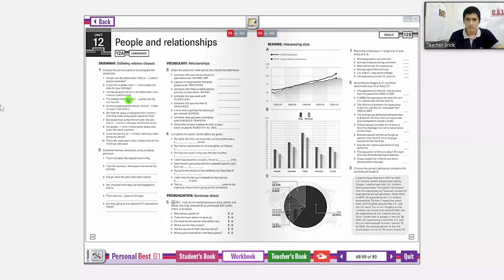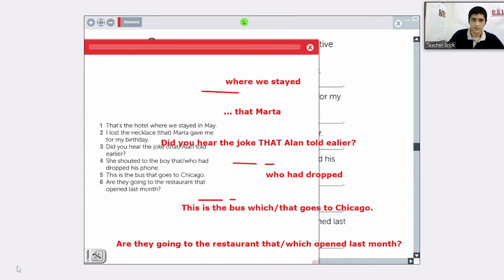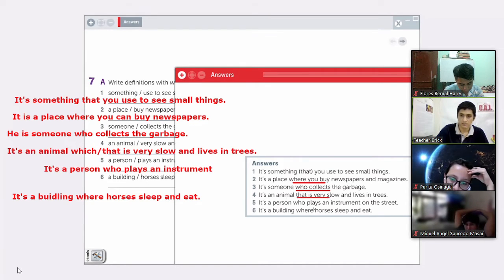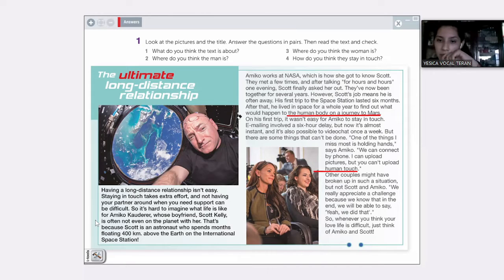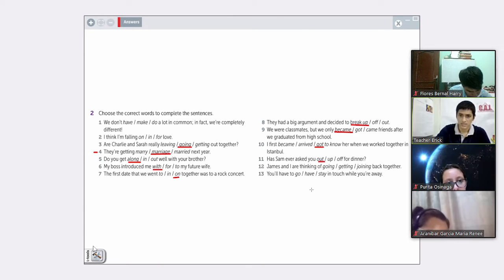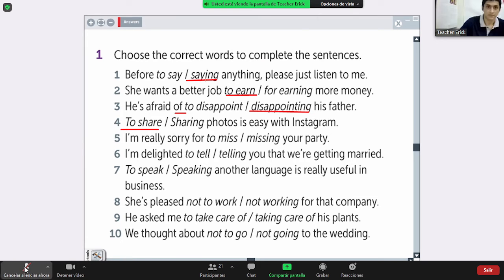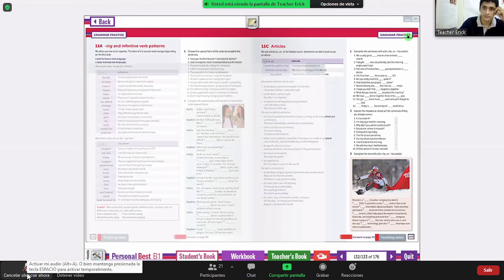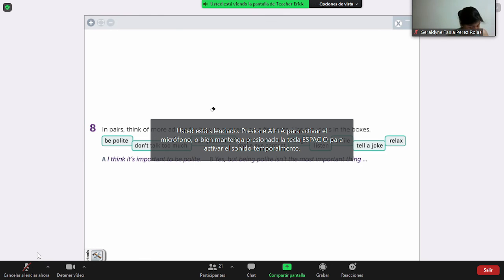April 10, 2022